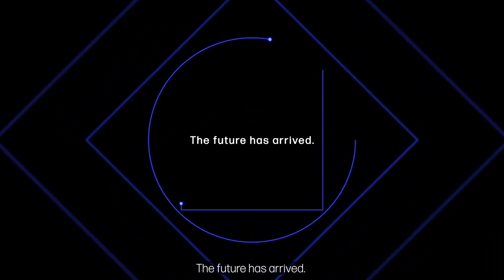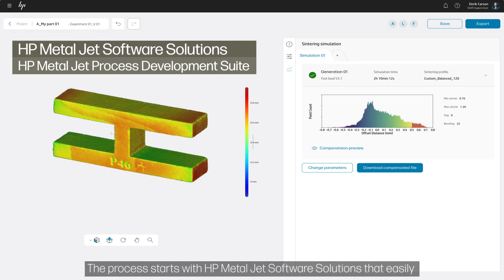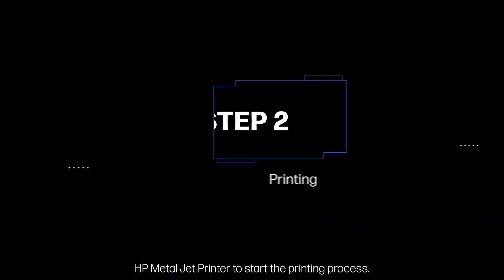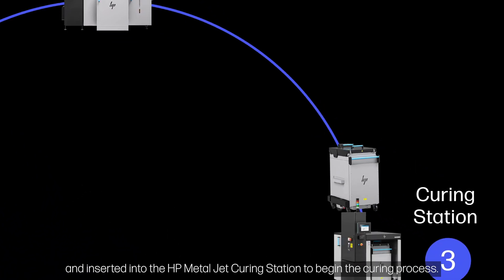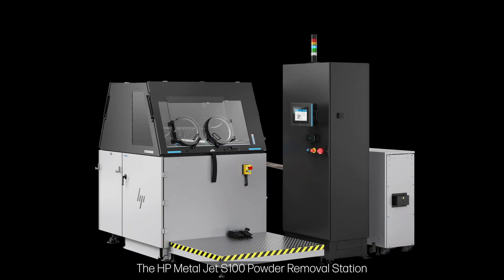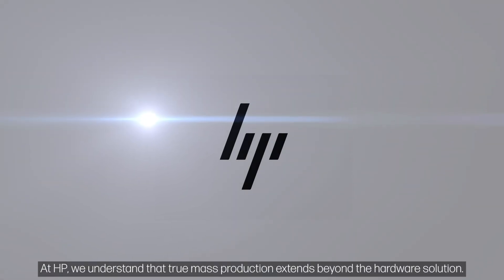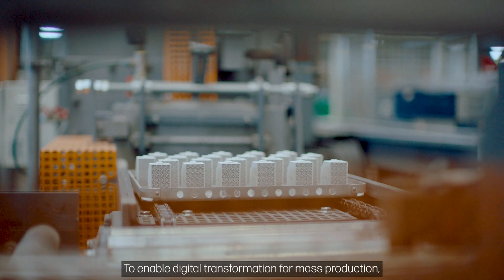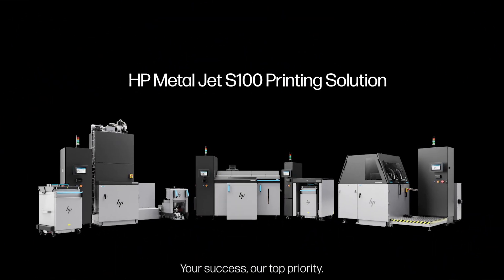Metal 3D printer - HP Metal Jet S100 3D Printing Solution: How it works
Unlock the full potential of metal 3D printing!
Learn how HP Metal Jet S100 Printing Solution works, to help accelerate innovative designs and products, and efficiently produce high-quality 3D metal parts at scale.
Reinvent business opportunities with digitally driven metal 3D Printing for mass production TODAY!